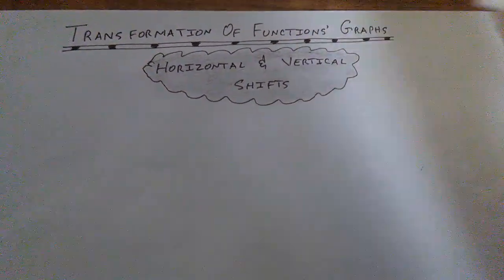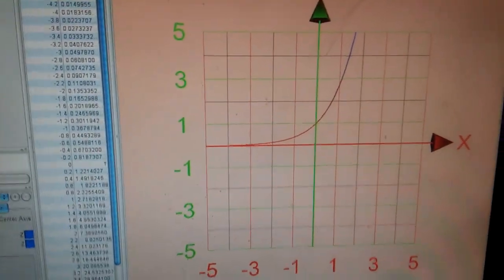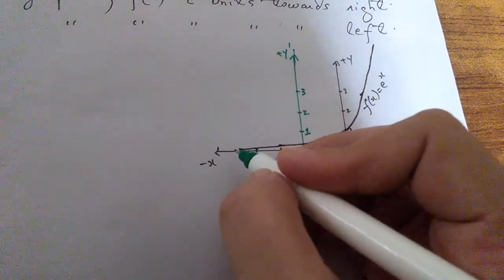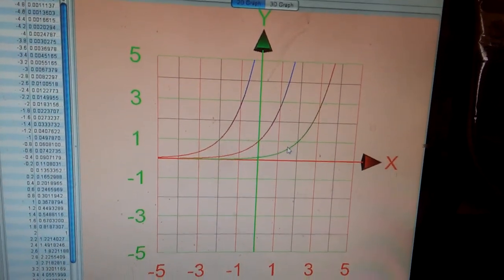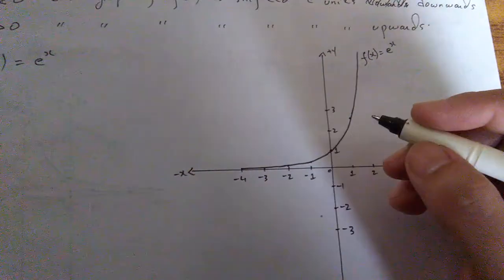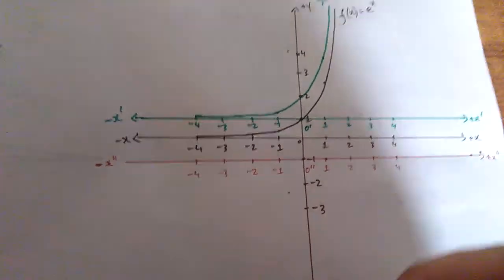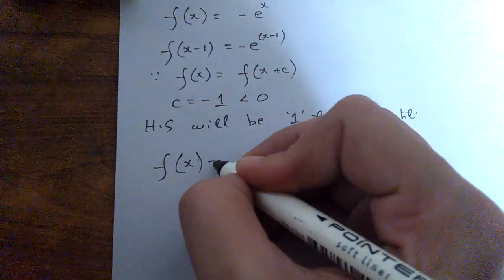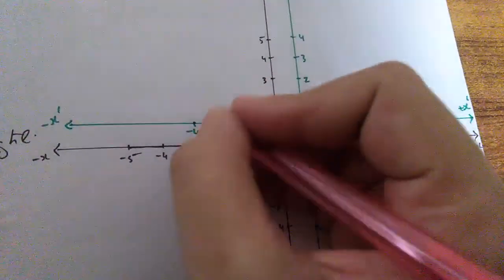Horizontal and vertical transformation of graphs (PART 1)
This video deals with the strategy of how to perform "HORIZONTAL AND VERTICAL SHIFTS OF GRAPHS" of uni-variate functions.

Vertical Shift of Graphs:

One simple kind of transformation involves shifting the entire graph of a function up, down, right, or left. The simplest shift is a vertical shift, moving the graph up or down, because this transformation involves adding a positive or negative constant to the function. In other words, we add the same constant to the output value of the function regardless of the input. For a function g(x) = f(x)+k, the function f(x) is shifted vertically k units.

HORIZONTAL SHIFT:-
A shift to the input results in a movement of the graph of the function left or right in what is known as a horizontal shift.
Given a function f, a new function g(x) = f(x−h), where h is a constant, is a horizontal shift of the function f. If h is positive, the graph will shift right. If h is negative, the graph will shift left.

Table of content:

0:01  Horizontal shift

13:37  Vertical Shift

23:30  Combined Shift